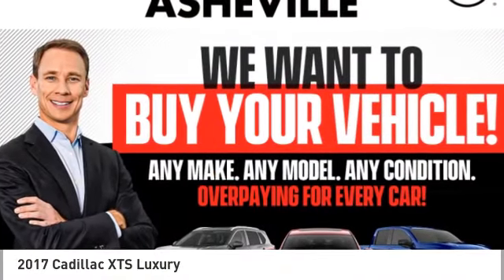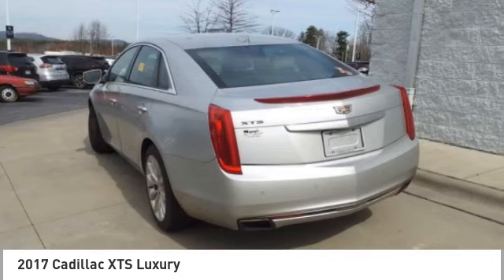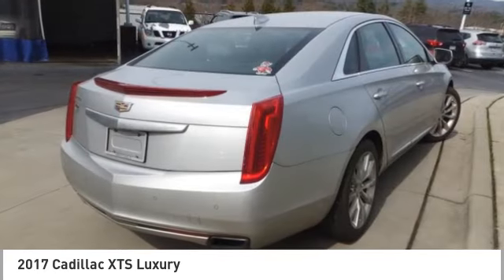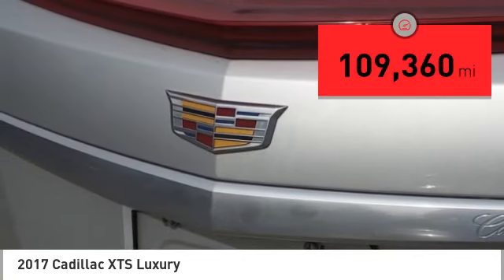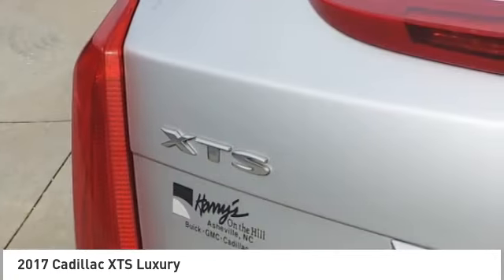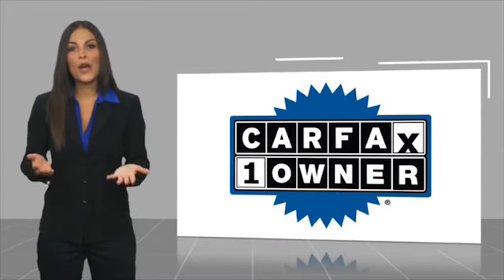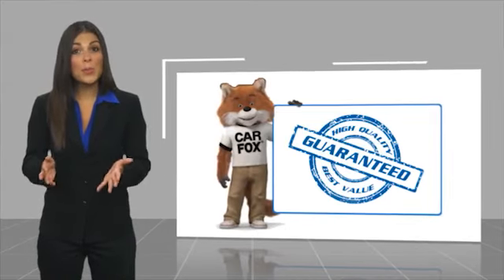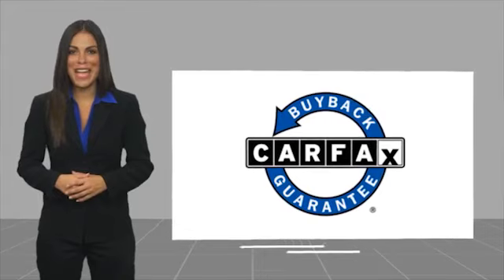2017 Cadillac XTS Asheville NC PW307163A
2017 Cadillac XTS Luxury

Recent Arrival! CARFAX One-Owner. Clean CARFAX. 2017 Cadillac XTS Luxury Radiant Silver Metallic **Available at Fred Anderson Nissan of Asheville. Call us today at **, Alloy Wheels, Heated Leather Seats, Bluetooth, Keyless Entry, Back Up Camera.FWD 6-Speed Automatic Electronic 3.6L V6 DGI DOHC VVT 18/28 City/Highway MPGQualifying Non-Certified Used Nissans bought here and serviced at a FAMILY STORE receive our FULL ANDERSON FAMILY PLAN at NO COST to YOU! Our full family plan includes: 3-Day Vehicle Exchange*Lifetime Oil Changes*Lifetime Service Loaners (with $300+ Service)*Lifetime Car Washes(with Service)*MUCH MORE! (Value exceeds $1,000 in first years of ownership) Call us at , go or visit us at Fred Anderson Nissan of Asheville - 629 Brevard Rd Asheville, NC 28806 to learn more! Our # 1 goal is to help you find the vehicle you love at a price you can afford wrapped in a deal you don't want to walk away from. All prices exclude tax, tag, license, title, and registration for your state; NC inspection (up to $30 on used vehicles), and admin ($699) fees. All vehicle internet pricing is subject to change and requires standard financing through NMAC. From time to time in the transfer of data on the internet there are errors, the dealer is not responsible for errors in advertised price. See dealer for complete details.Welcome to Fred Anderson Nissan of Asheville - We're so happy you're here! Whether you stopped by because you are looking for a reliable, honest Nissan dealership in NC, or you're just browsing for your next dream car, we are ready and willing to do whatever we can to help make your experience a truly exceptional one. We typically stock over 300 new and 100 used vehicles DAILY and work with over several different banks to help ensure you get your best deal! (Production and transportation limitations beyond our control may cause inventory levels to vary). We are proud to serve our neighboring customers in A